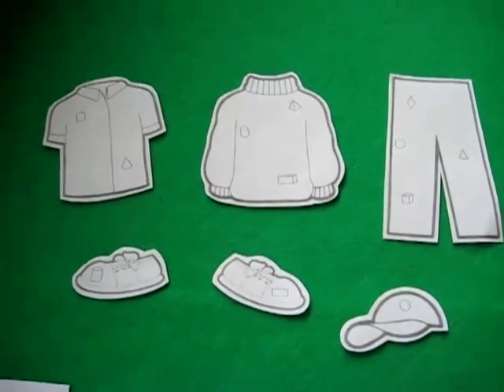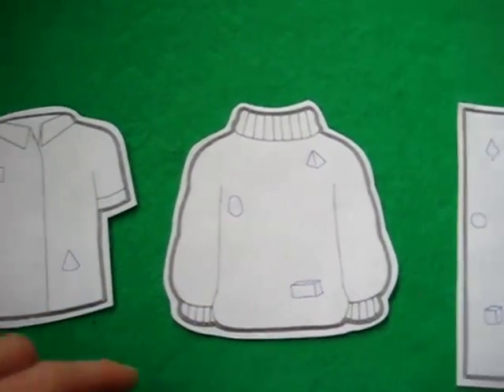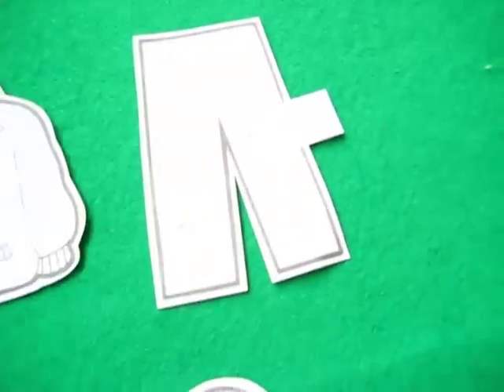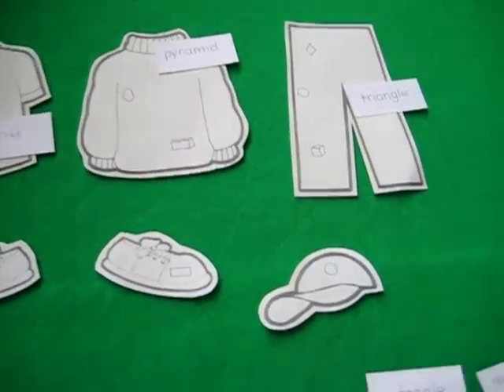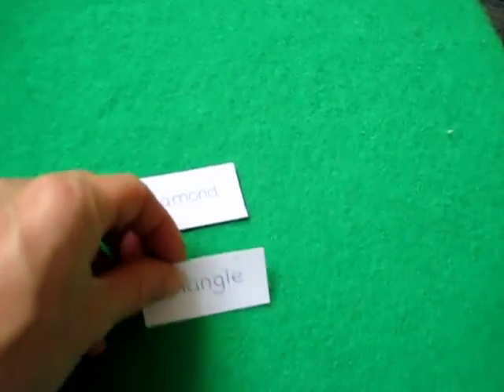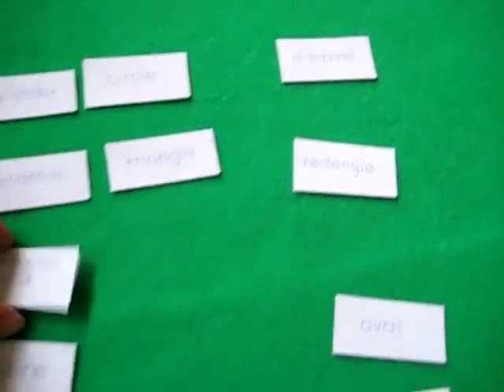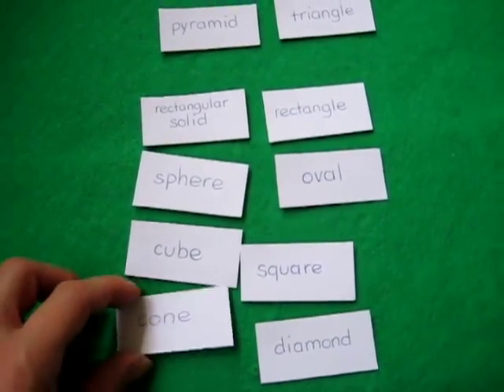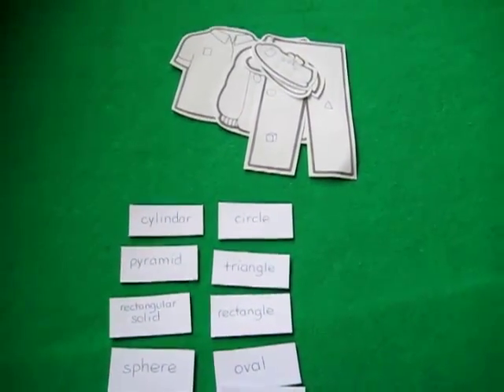Grade 1 - Math/Arithmetic, Clothes theme: Match shape pictures with their names game.